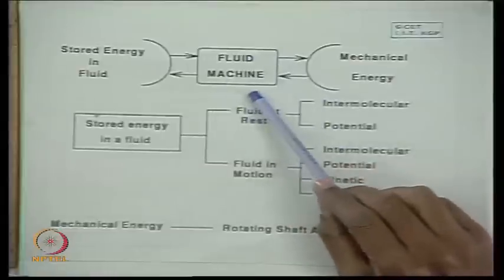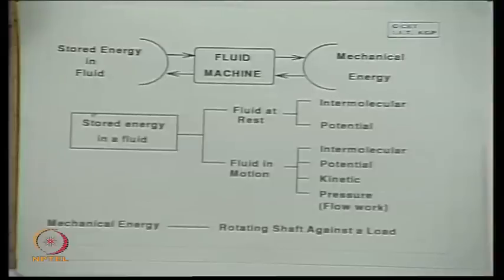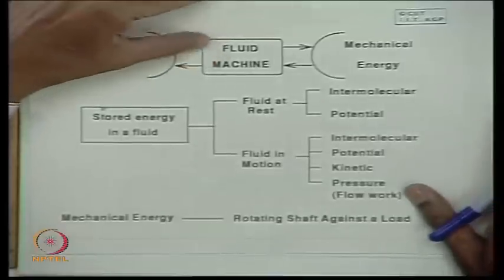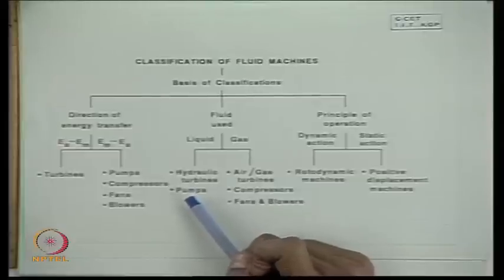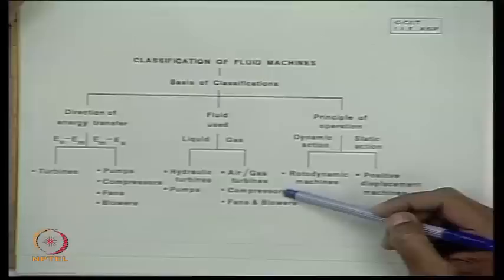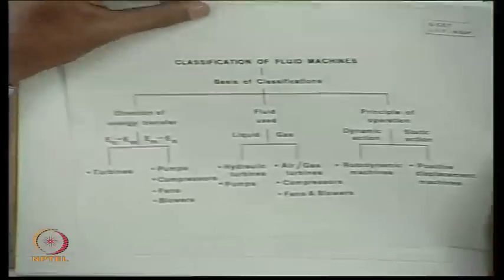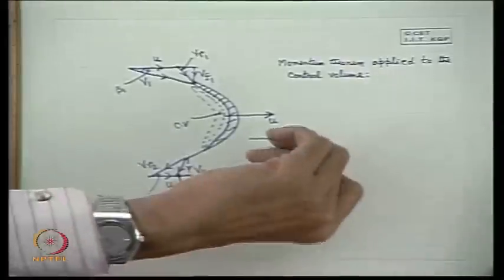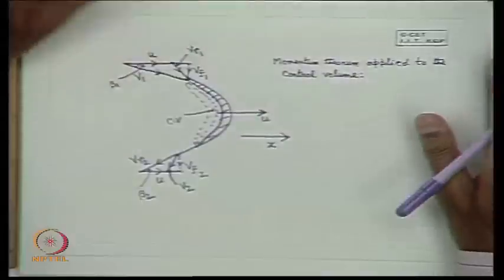Mod-01 Lec-01 Introduction to Fluid Machines 1